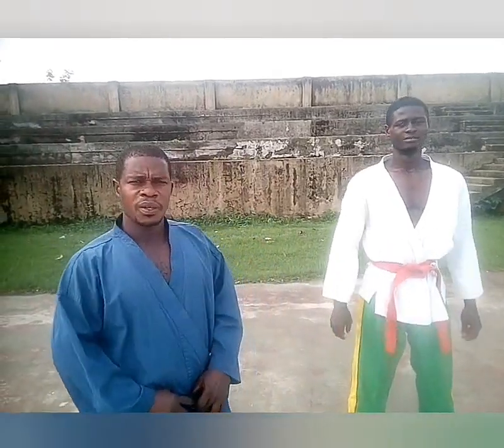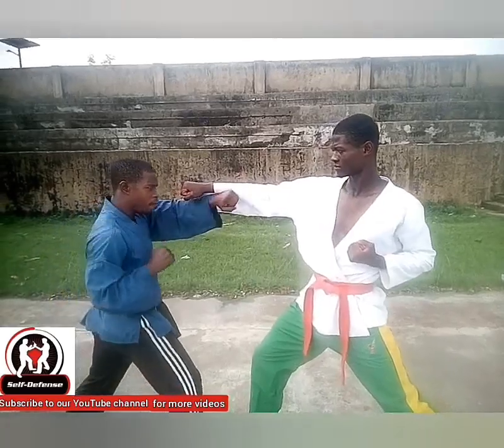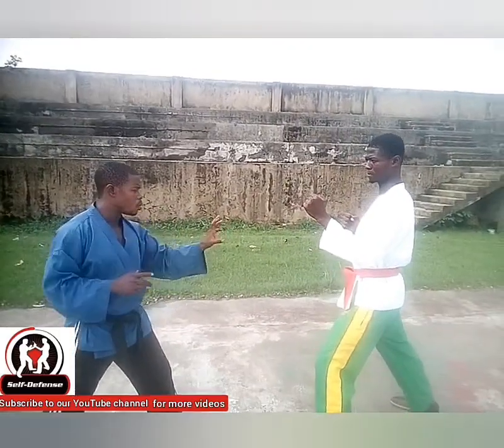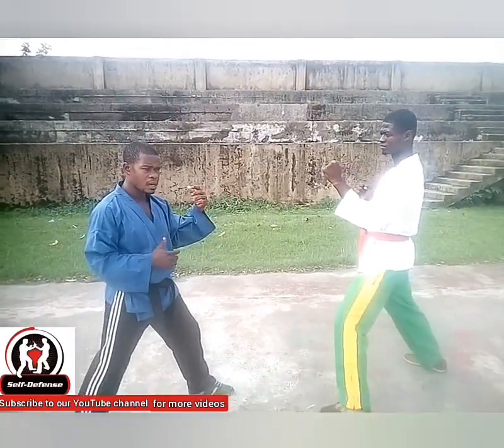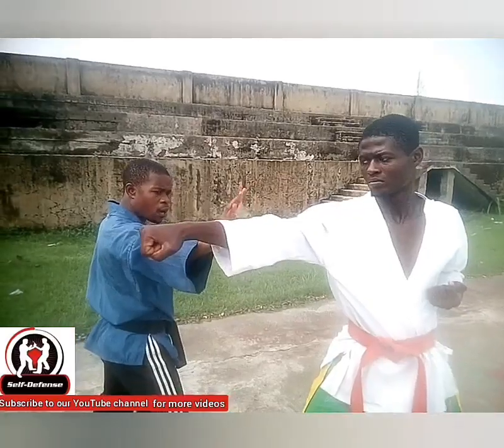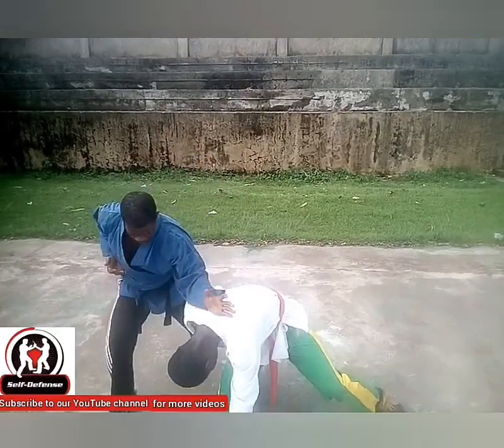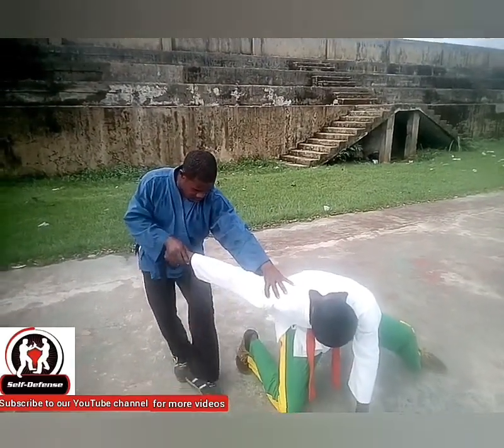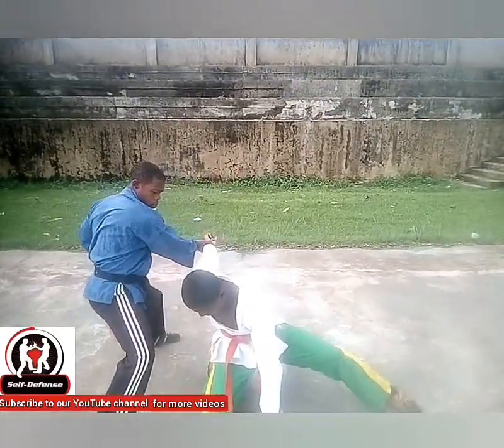Street self defense techniques combination you should know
This video will teach you how to combine techniques incase of self defense
Subscriber to our YouTube channel to be getting more videos on self defense